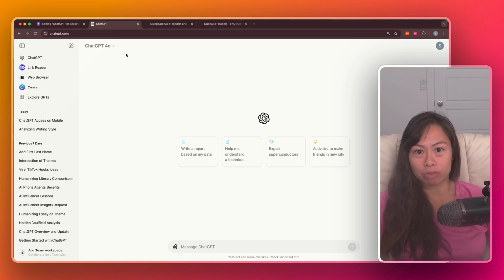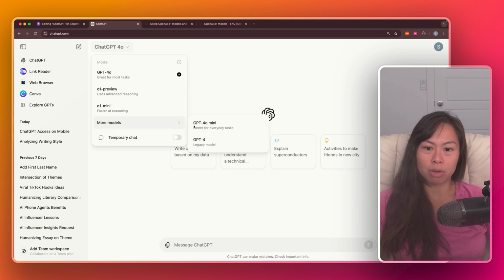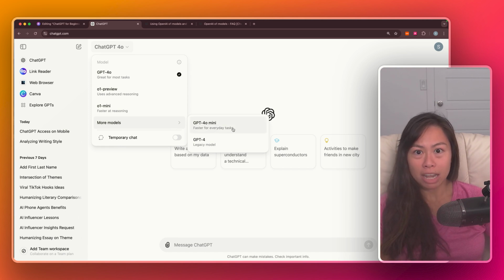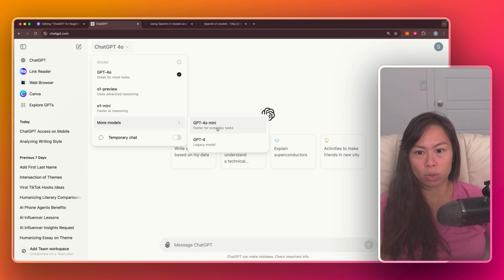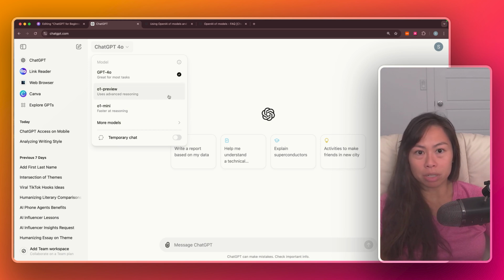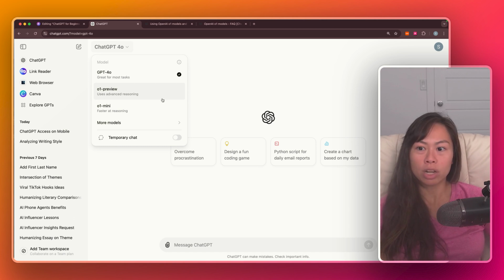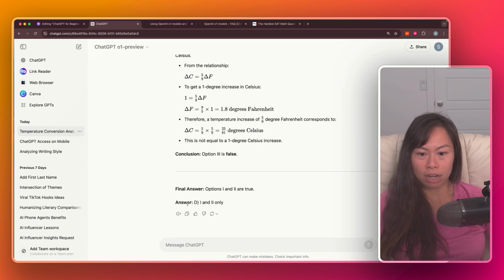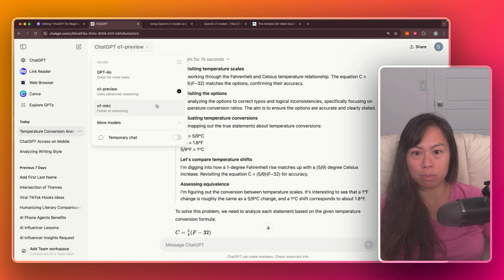What's the Difference Between ChatGPT Models? | Sabrina Ramonov 🍄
ChatGPT for Beginners, FREE course | Sabrina Ramonov 🍄

This video covers: What's the Difference Between ChatGPT Models? (GPT4, 4o, 4o-mini, o1-preview, o1-mini)

0: Born in Quezon City, Philippines 🇵🇭
22 yrs old: Graduated UC Berkeley with degrees in Computer Science and Physics... and $250k in student loans.
23 yrs old: Started Qurious, as Founder/CEO, doing natural language processing (AI) in healthcare.
25 yrs old: Closed pilots with billion-dollar pharmaceutical companies, but failed to reach product market fit.
26 yrs old: Pivoted Qurious a lot, then settled on real-time call guidance for sales and customer support, combining streaming speech recognition (AI) and natural language processing (AI).
28 yrs old: Made the Forbes 30 Under 30 list, while living in a living room of 2BR San Francisco apartment.
30 yrs old: Sold 100% of Qurious to Pegasystems (NASDAQ: Pega) in cash and stock deal ($10M+ total).
31 yrs old: Integrated Qurious with Pegasystems Customer Service to launch Pega Voice AI, now used by 1000s of support agents.
32 yrs old: Started angel investing in VC/seed funds, crypto, and passion areas 🍄 while recovering from burnout by hiking, skiing, and reading. Dropped 50 lbs to get back in shape.
33 yrs old: Started making free content to teach 1 million people AI.
34 yrs old: 0 to 500k+ followers in 6 months with $0 budget, 0 team, $0 paid ads, 0 masterminds.